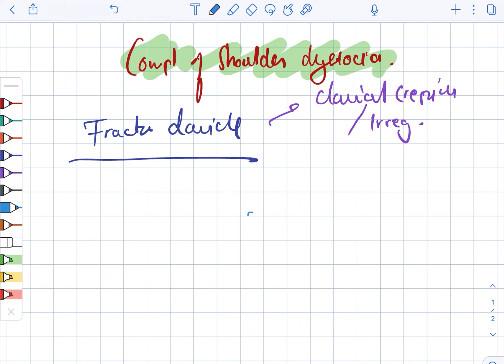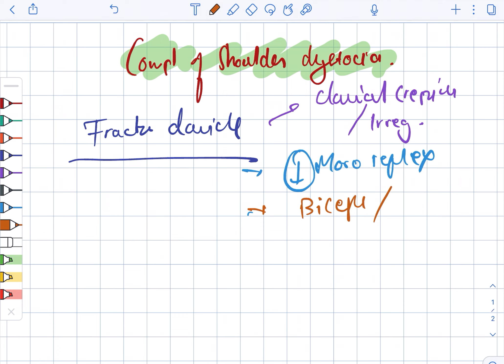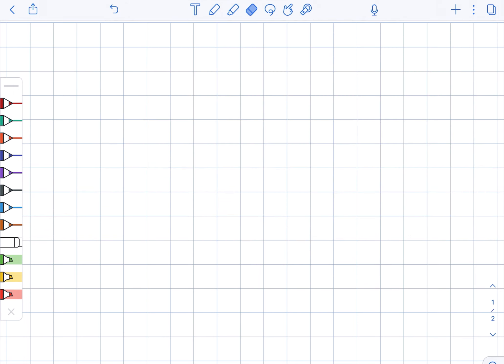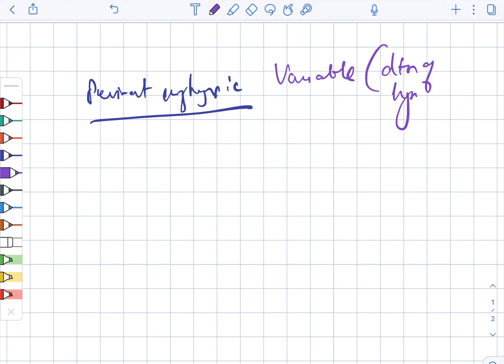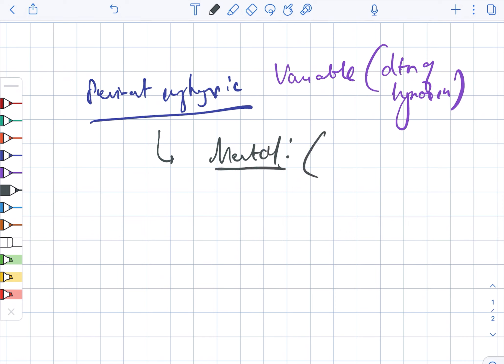Complications of shoulder dystocia